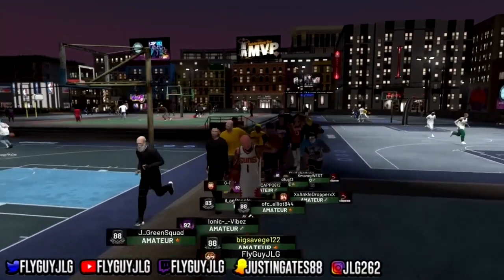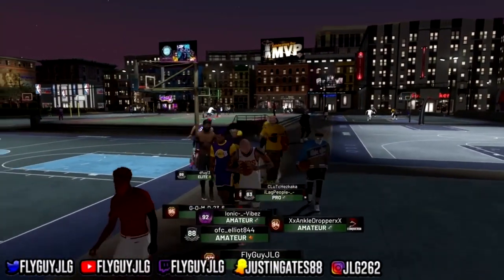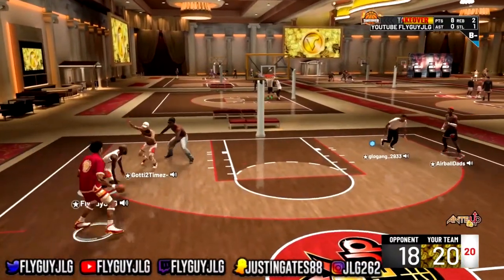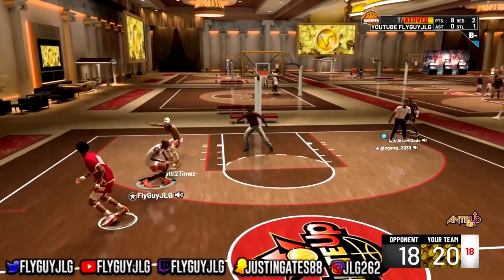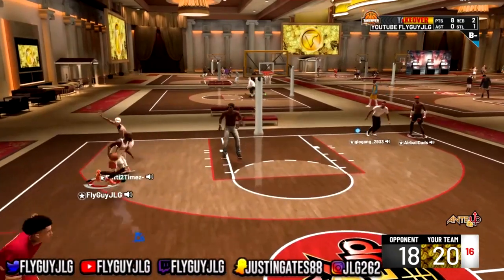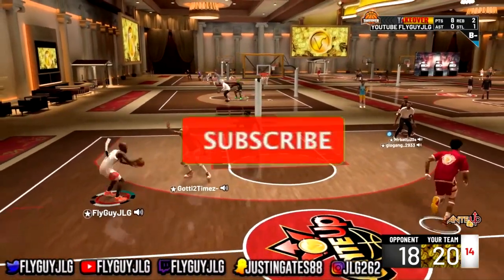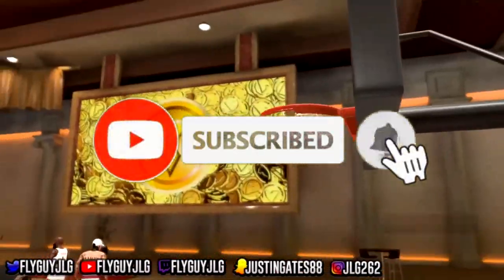WHY THIS IS A DEMIGOD BUILD FOR NBA 2K20